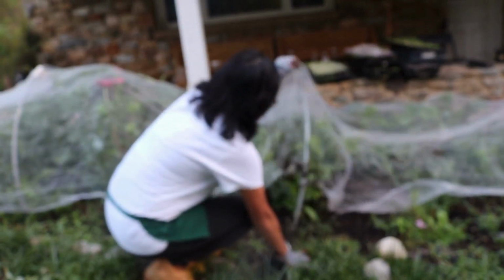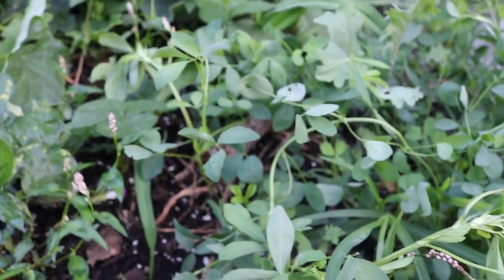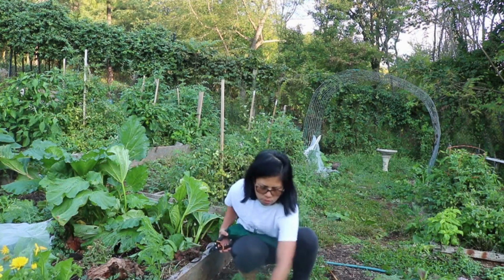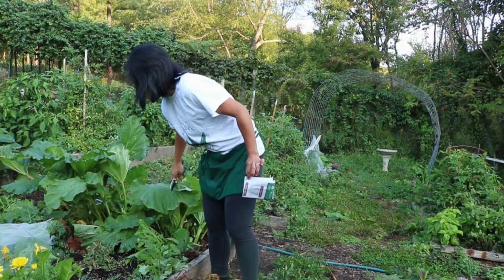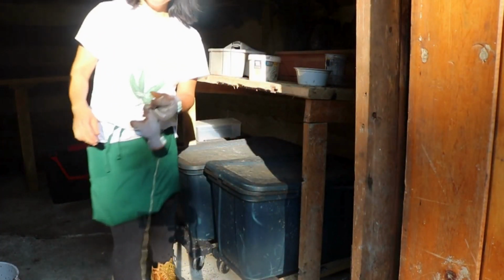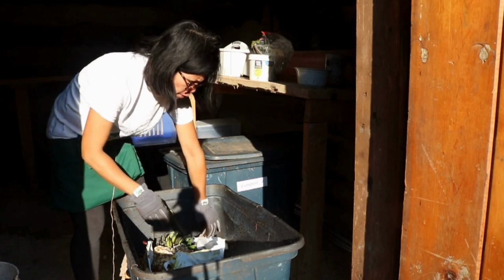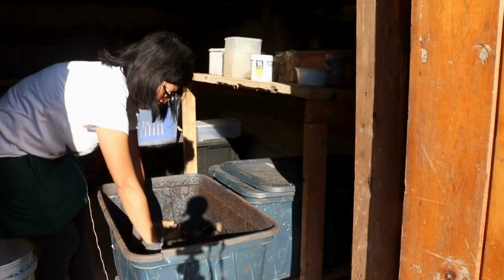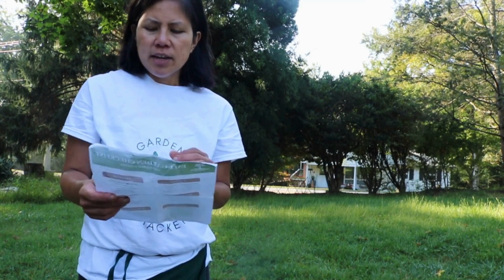Fall Garden Tidy Up (& Checklist!)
To get the link to the Fall Garden Checklist that we mention in the video

We help families grow their own food, and medicine and find God in the garden

Take the headache out of growing food!
We know that growing your own food is often complicated – but it doesn’t have to be. Test drive our permaculture garden app called, SAGE!